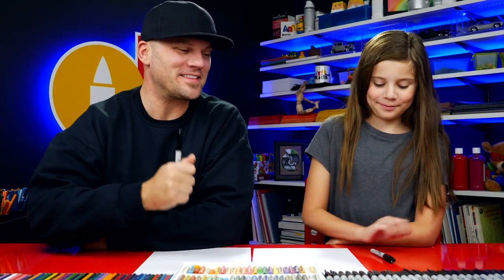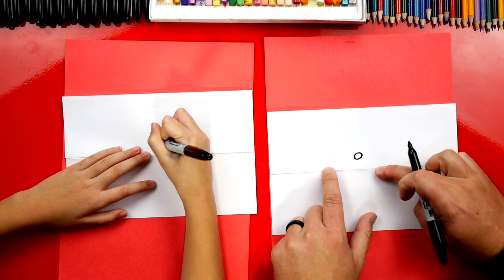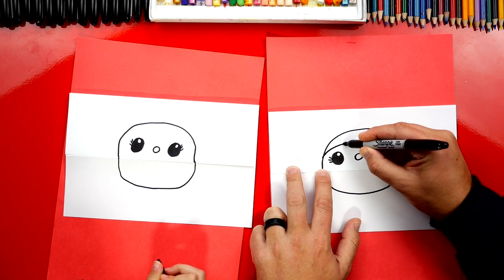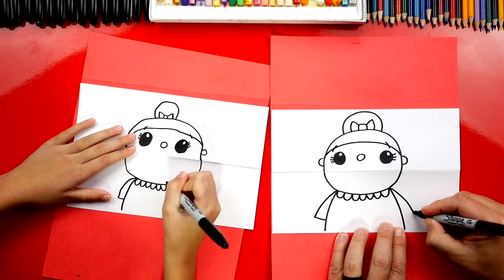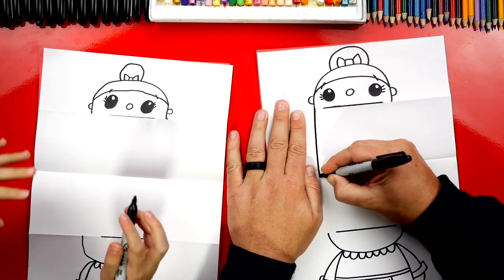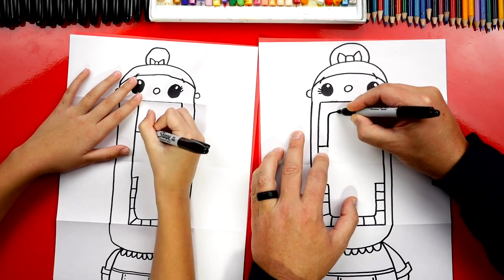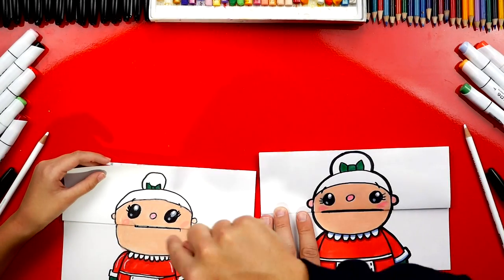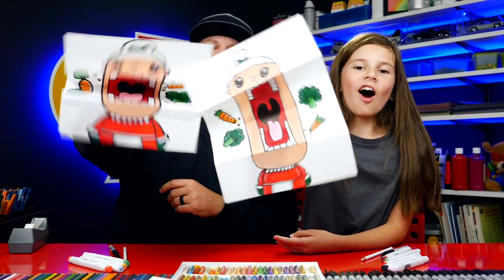How To Draw Crazy Veggie Mrs Claus Puppet - Folding Surprise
Follow along with us and learn how to make this fun Mrs. Claus puppet! We added veggies to the folding surprise part, but you could add whatever you want.